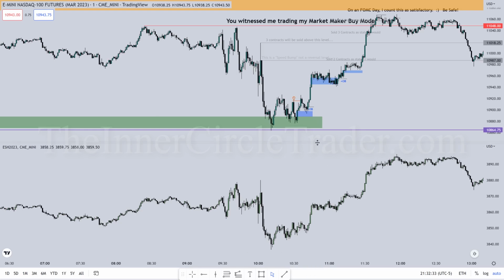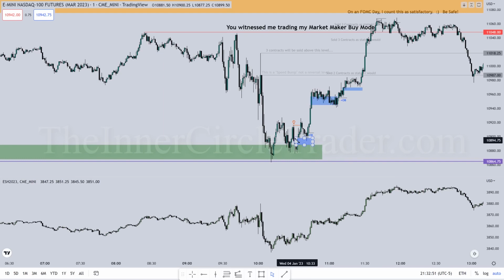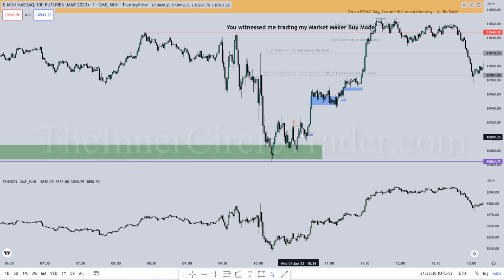Deep Learning On Nasdaq Relative streangth analysis